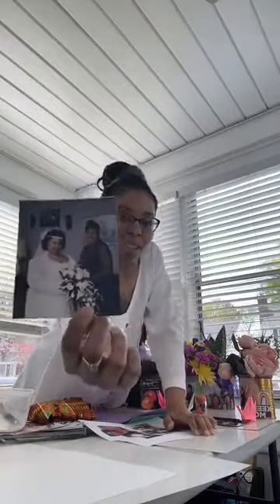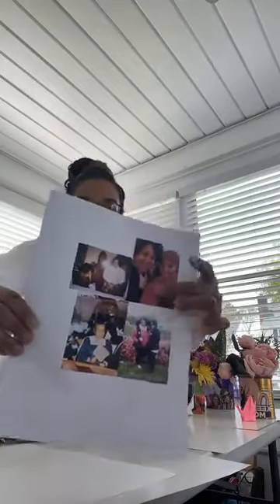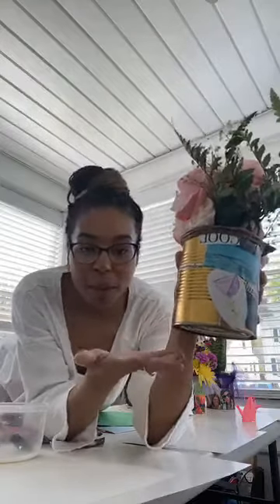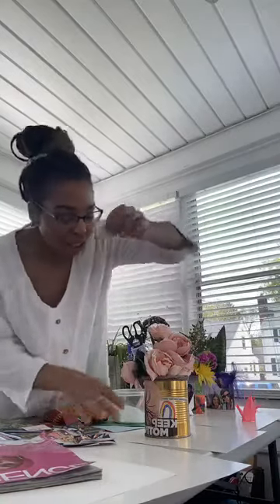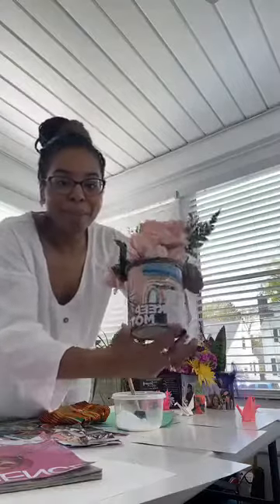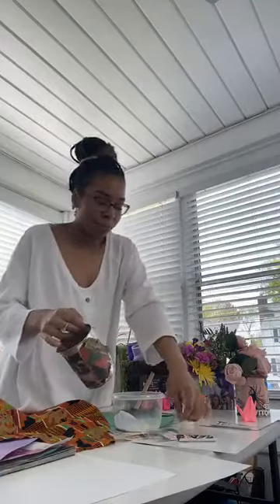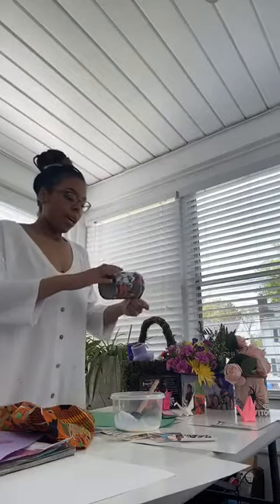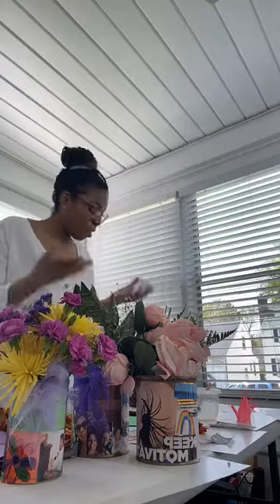Mother's Day Craft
Mother's day craft with Library Associate Isidra!